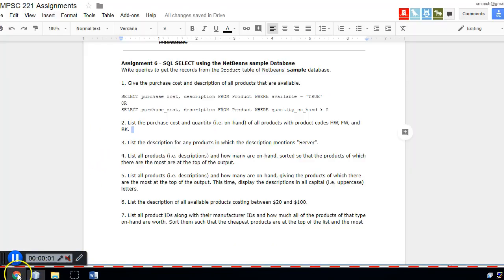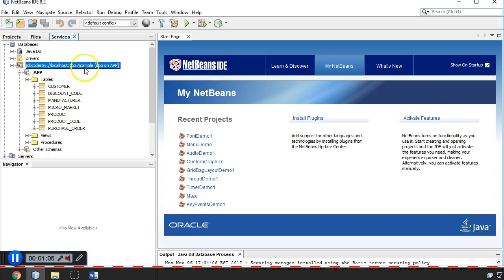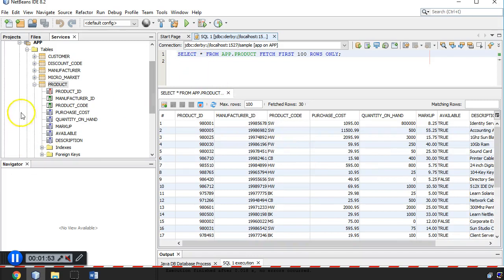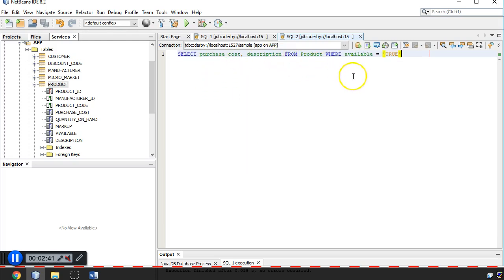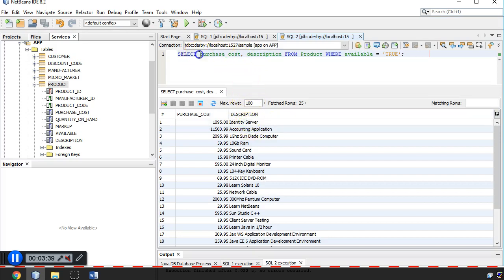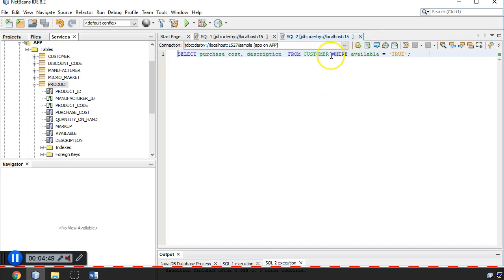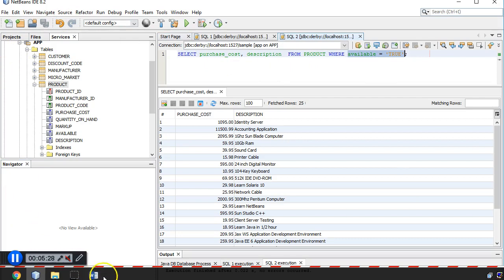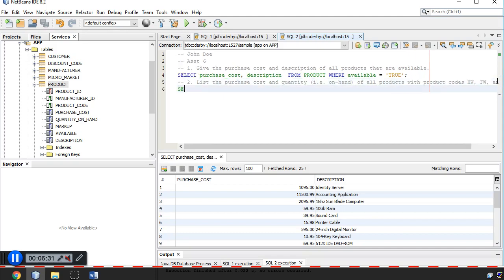CMPSC 221 Assignment 6 SQL SELECT